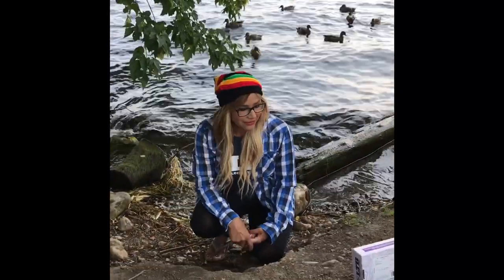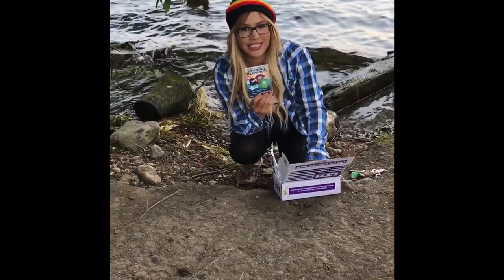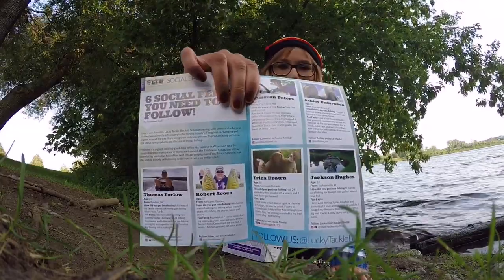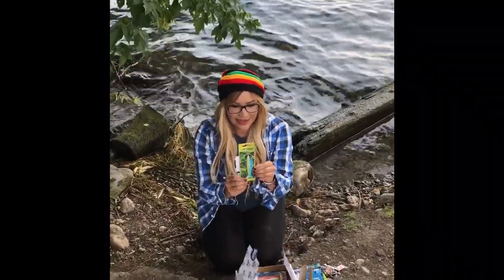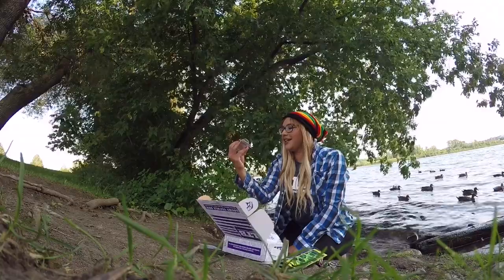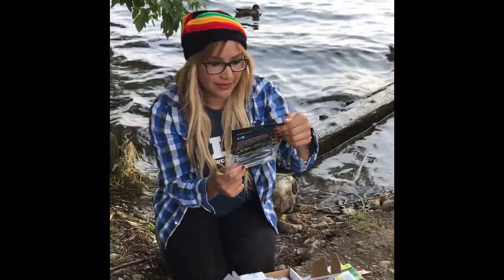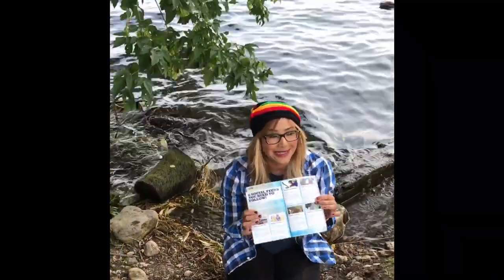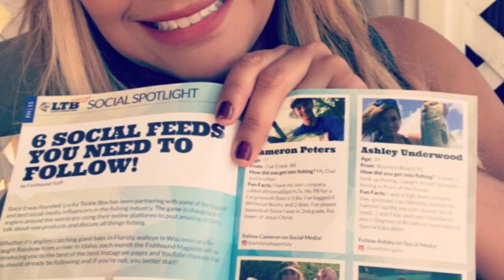I'm in August 2017 Lucky Tackle Box magazine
Lucky tackle box August 2017 XL Walleye unboxing